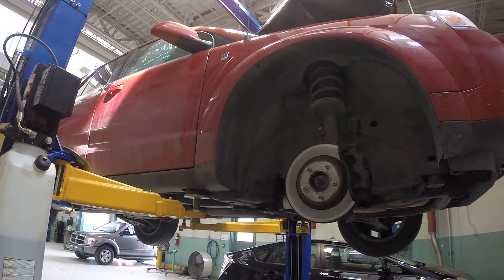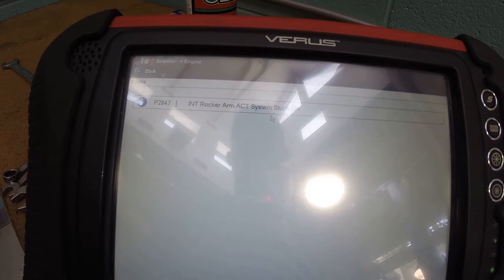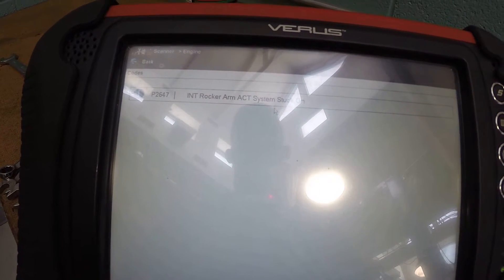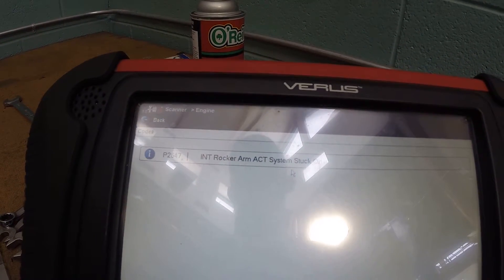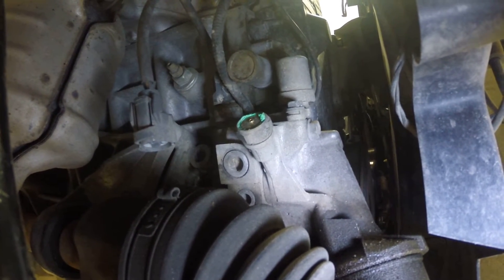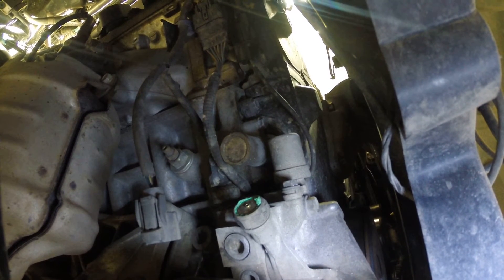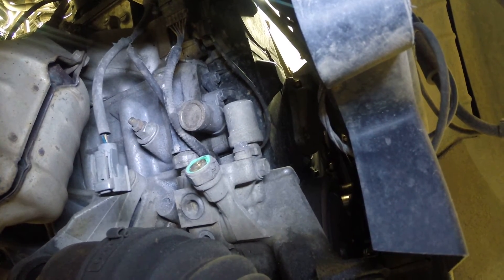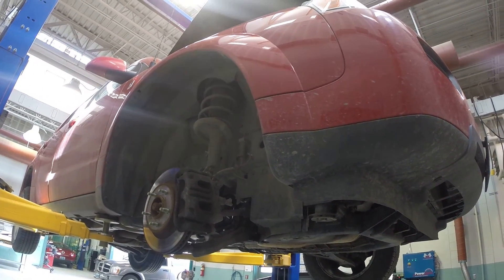A Saturn Vue with a VTEC Problem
You might not have known that there were Saturns with VTEC. They just didn't call it VTEC. This is a 2006 Saturn Vue with a code P2647 causing the check engine light to illuminate.